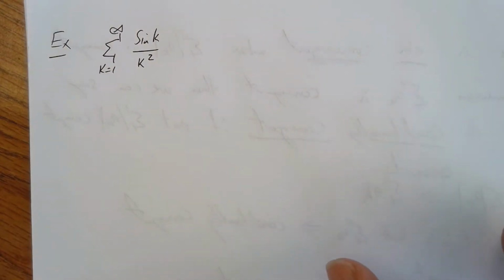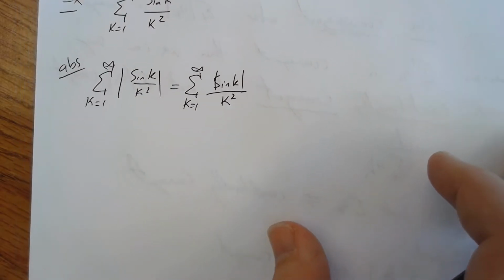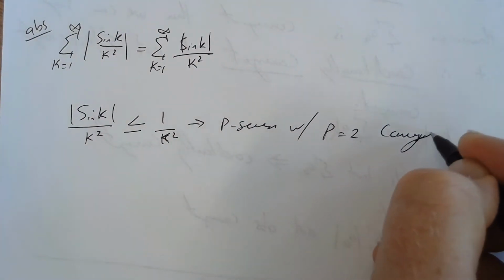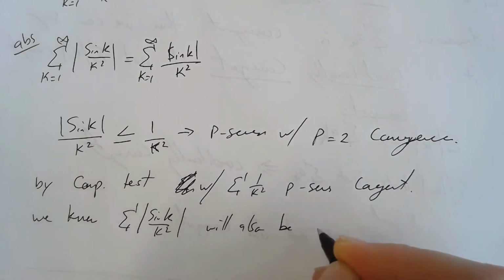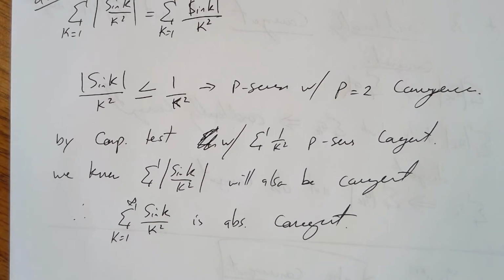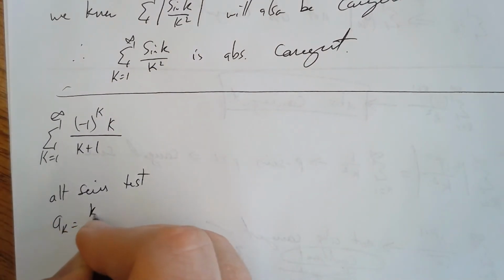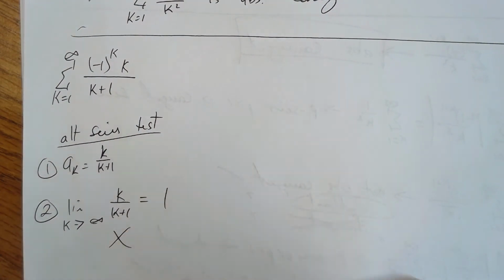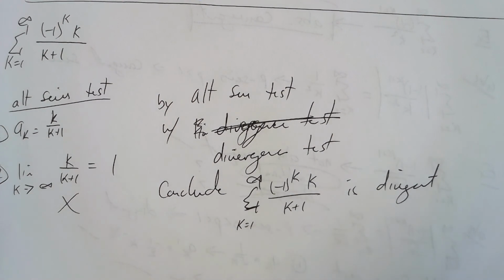21 Mth 264 V8 More Examples Of Absolute And Conditional Convergency